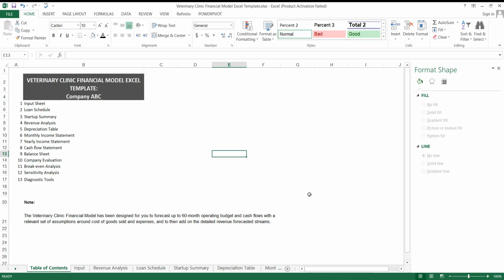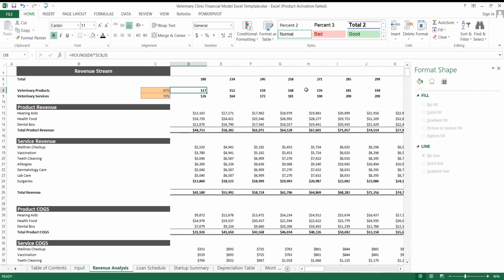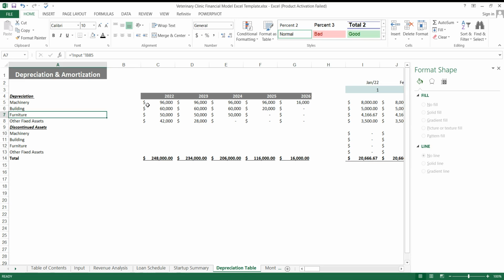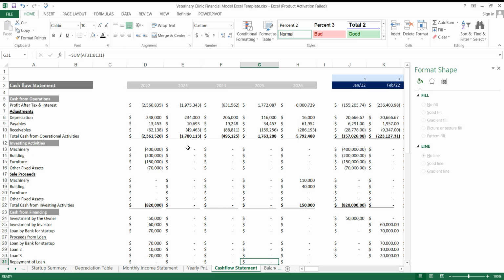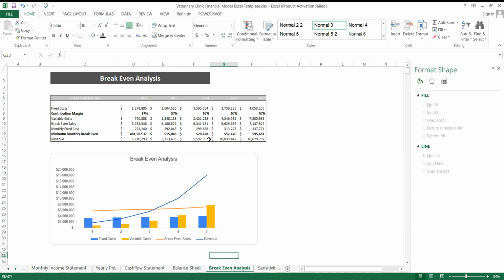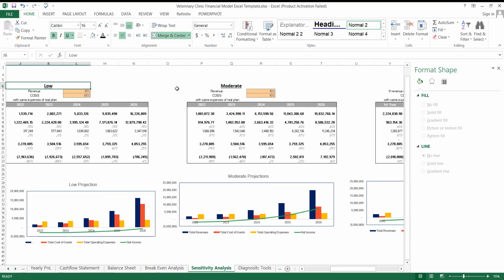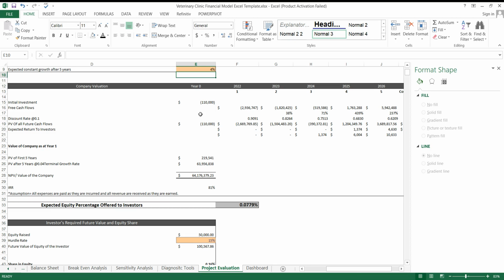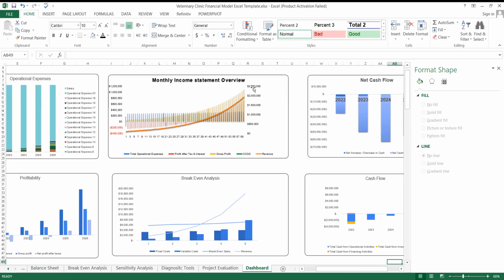Veterinary Clinic Excel Financial Model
Veterinary Clinic Excel Financial Model Template presents the business case of a brand new startup Online Shop with an upfront investment in a website, SEO, logo, and copywriting. The model contains the three financial statements, including the cash flows, and calculates the relevant metrics (Sensitivity Analysis, Break-even Analysis, Diagnostic Tools, Project evaluation, and Charts). The financing options for the project include a standard long-term loan, an investment made by the investors, and a marketing sheet (including automated inbound and outbound marketing costs sheet), which also contains how many customers will achieve. As a result).

So a quick overview of the Financial Model, in the contents tab, you can see the structure of the model by clicking on any of the headlines to be redirected to the relevant worksheet.

Key Inputs of Veterinary Clinic Excel Financial Model Template
Prices and segmentation of revenue.
Marketing Budget Sheet (which measures how many customers we get from marketing).
Revenue Assumptions
Tax Rate
Investment table
Loan table

Therefore, get your hands on this fantastic tool by clicking the following

0:00-Intro
0:32-Input Sheet
0:45-Revenue Analysis
1:05-Loan Schedule
1:19-Startup Summary
1:40-Depreciation & Amortization
1:56-Income Statement
2:19-Cashflow Statement
2:58-Balance Sheet
3:12-Breakeven Analysis
3:35-Sensitivity Analysis
4:20-Diagnostic Tools
4:45-Project Evaluation
5:23-Dashboard